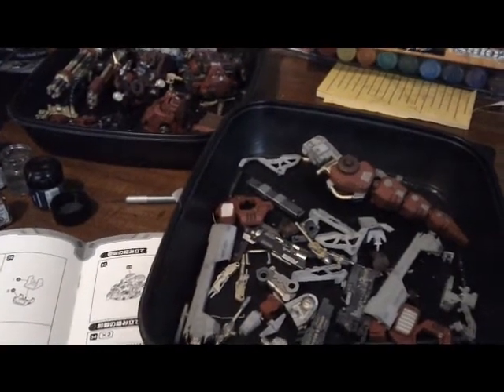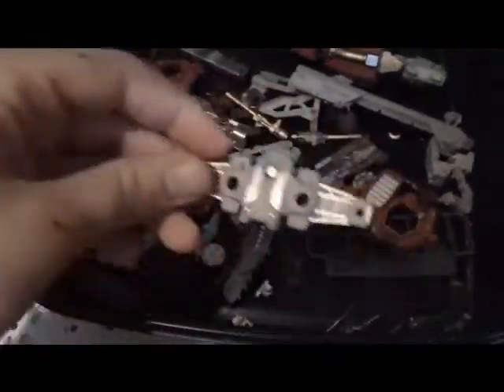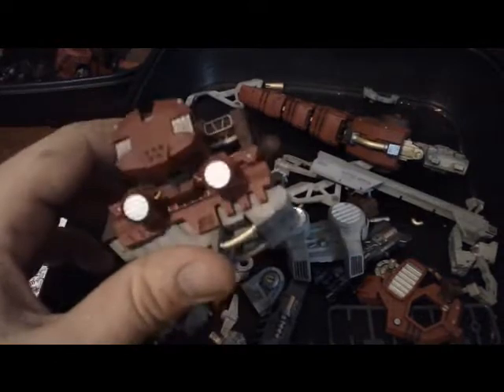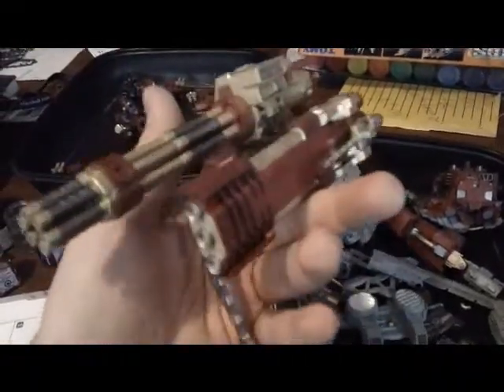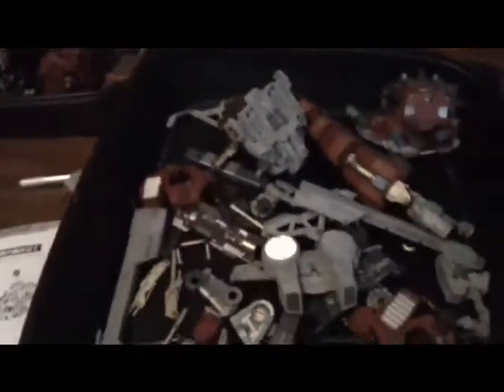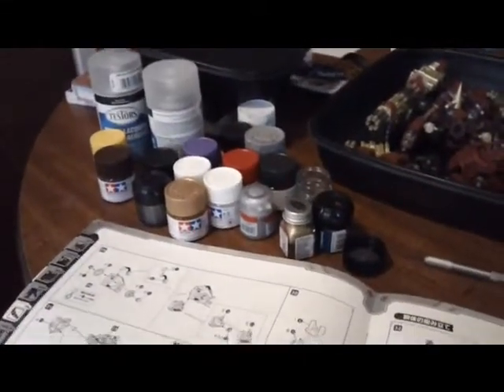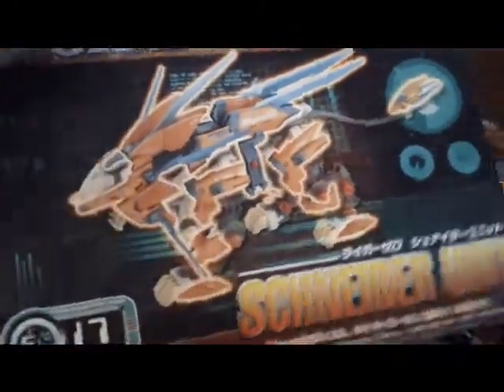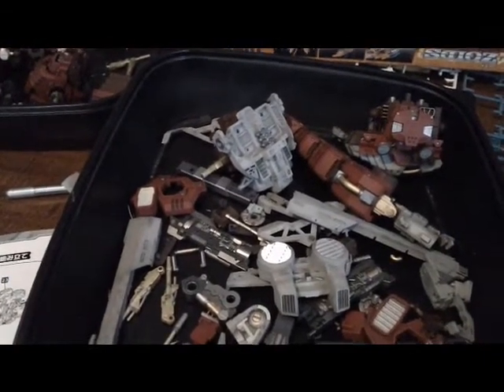HMM Dark Horn Harry Special WIP #4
My final WIP for this project! So close to finishing it!